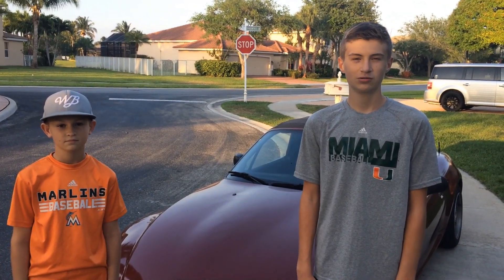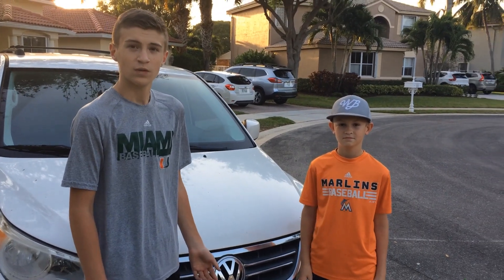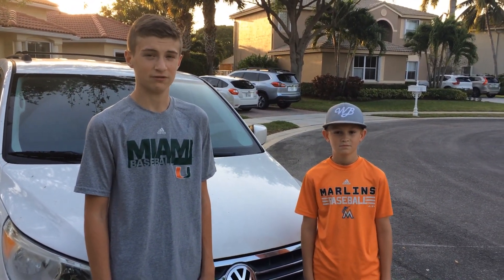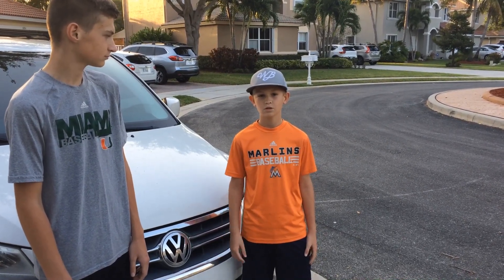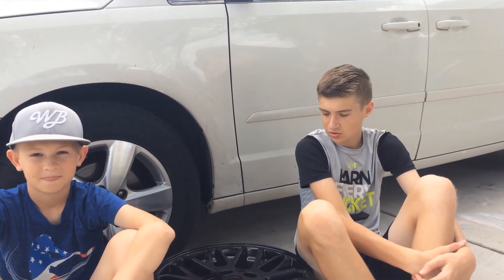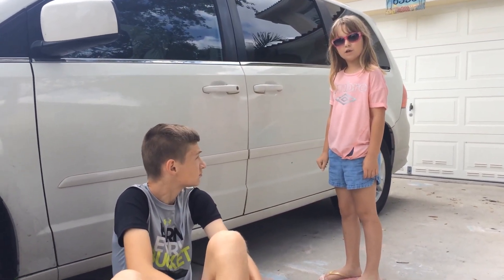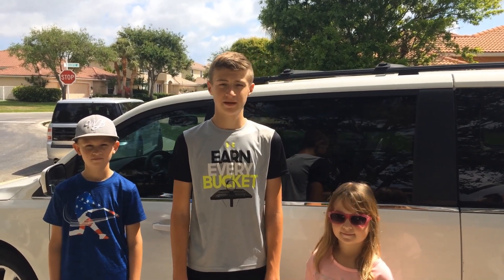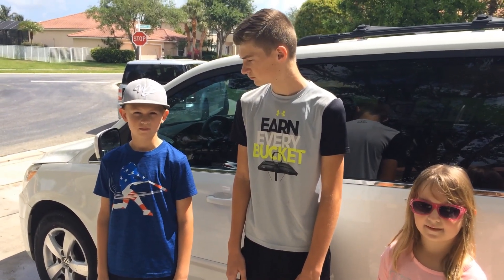CBGBmotorsports VW Routan (euro van)